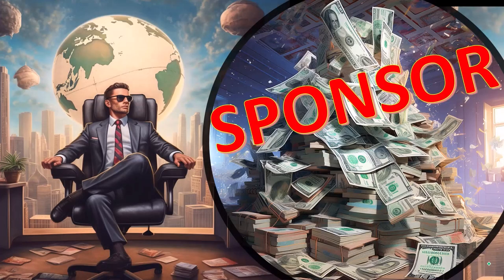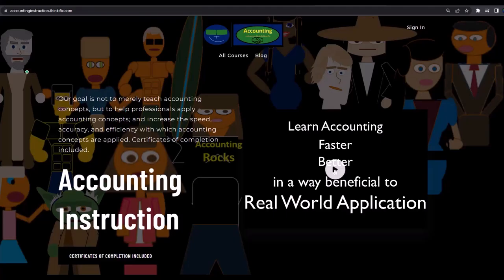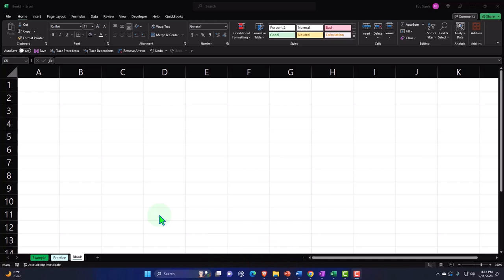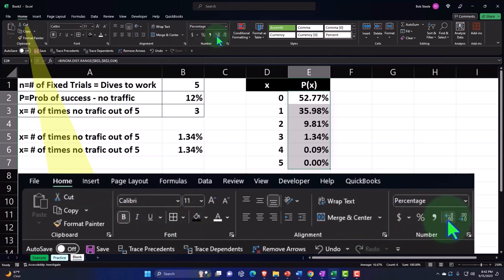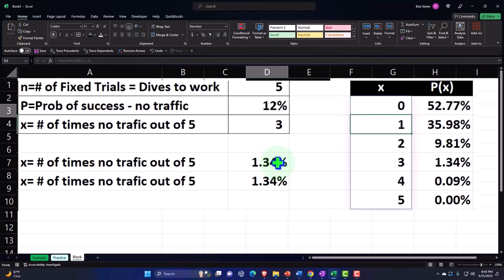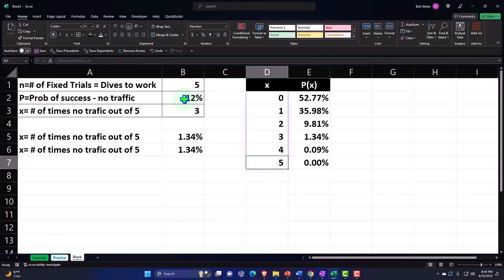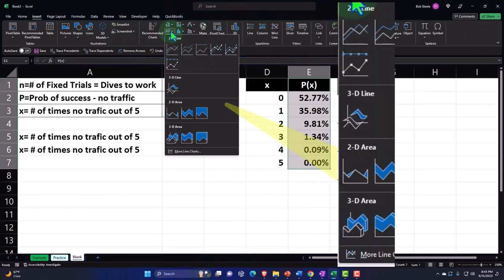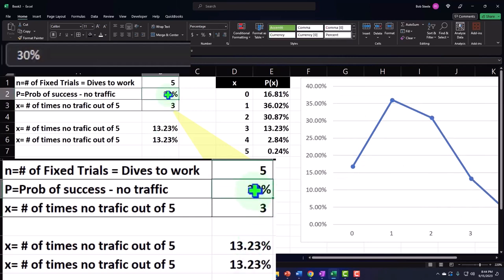Binomial Distribution – Multiple X – Drive to Work in Traffic Example 1570 Statistics & Excel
Binomial Distribution – Multiple X – Drive to Work in Traffic Example
Statistics & Excel
📊🚗 Excel Your Way to a Smooth Commute: Mastering Binomial Distribution 🚗📊

Hey Excel Enthusiasts! 🧙‍♂️✨

Are traffic jams on your daily commute driving you nuts? Our new video is your roadmap to mastering Excel's binomial distribution, a statistical compass for navigating the odds of hitting that dreaded traffic! 🚦📉

A step-by-step tutorial on using Excel's binomial distribution for real-life scenarios like predicting traffic patterns. 🛣️📚
Guidance on setting up your Excel workbook with example, practice, and blank tabs for hands-on learning. 🖥️✏️
A detailed walkthrough of defining 'success' in terms of avoiding traffic, complete with Excel graphs and probability calculations. 📈🚫🚗
Why Watch?

Discover how to define and calculate the probability of 'success' in any scenario - whether it's a clear road to work or another round of green lights. 🚦✅
Learn to craft Excel formulas that answer complex statistical questions, like the likelihood of multiple 'traffic-free' days in a week. 🧮📅
Boost your Excel skills to become more efficient in personal planning and professional data analysis. 🚀💼
And for those who appreciate a touch of humor in their analytics, check out our 'Trust Me, I'm an Accountant' merch line - the perfect attire for those number-crunching days! 👔💼
Embrace the power of Excel to turn the tide on your traffic troubles. 🌟🌐

Get ready to crunch numbers and cruise through your commute with confidence. Your journey to becoming a binomial distribution whiz starts now! 🎓🌟